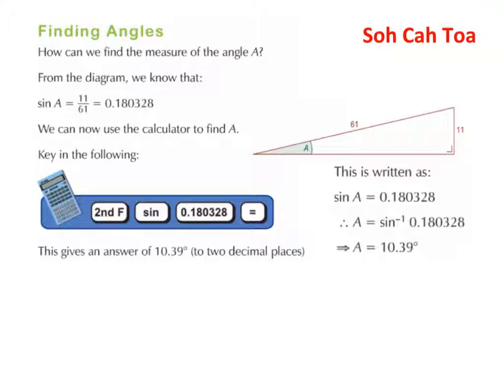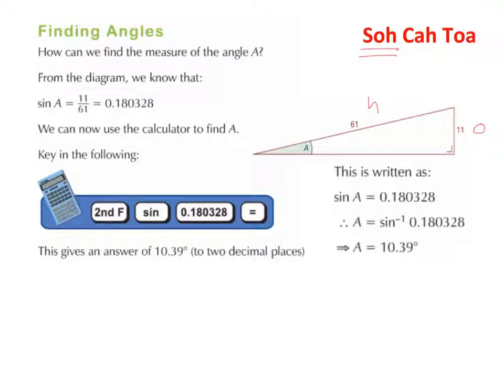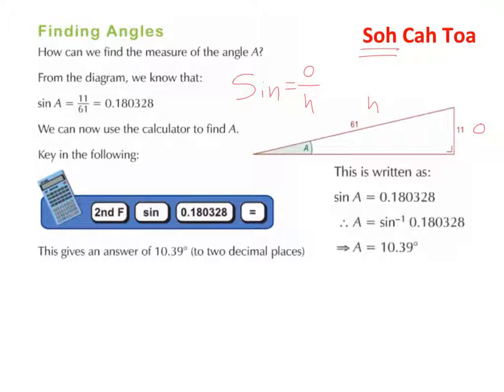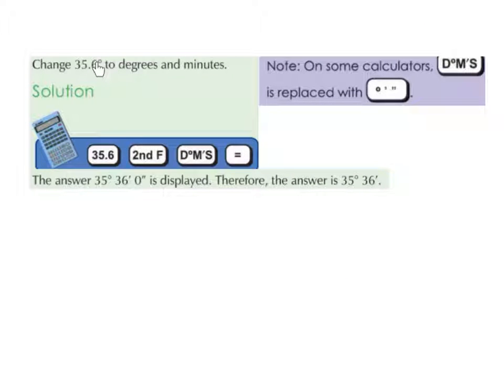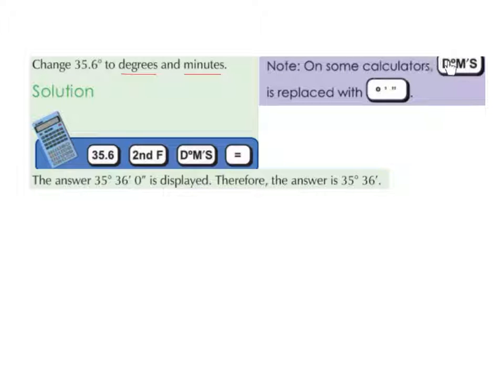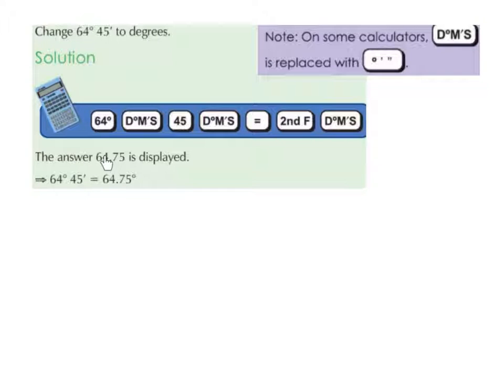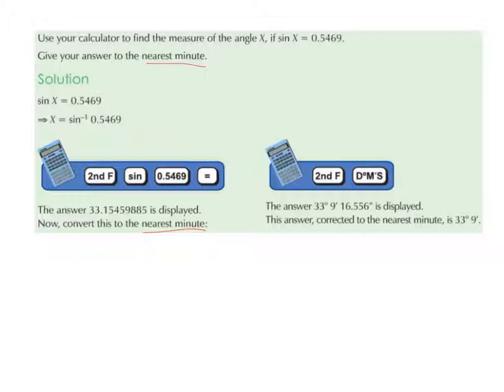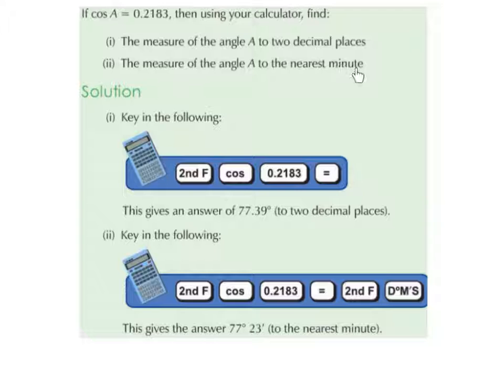LC OL trigonometric ratios 2